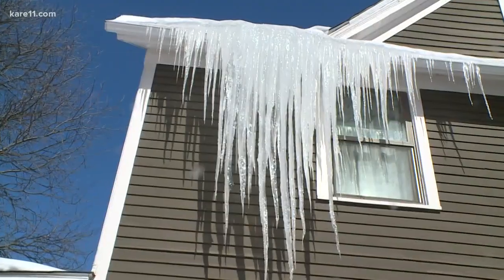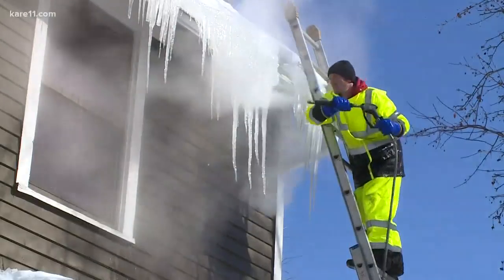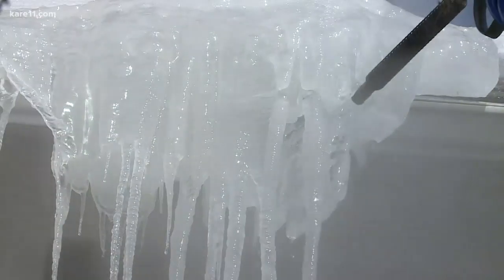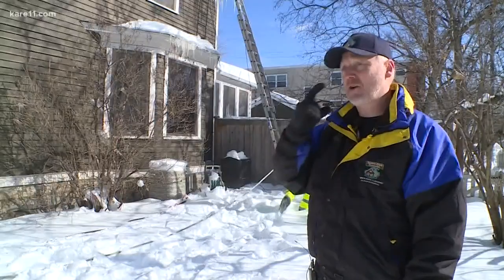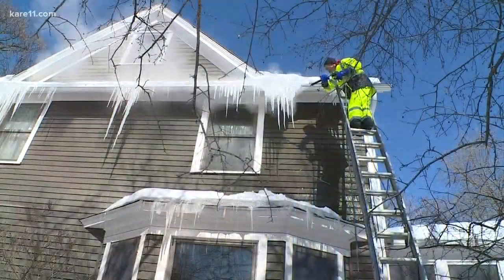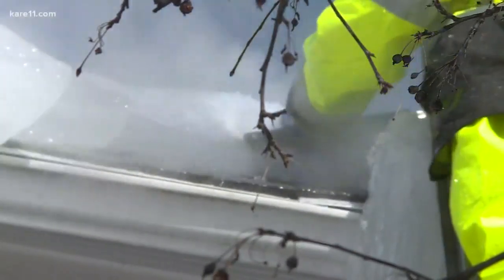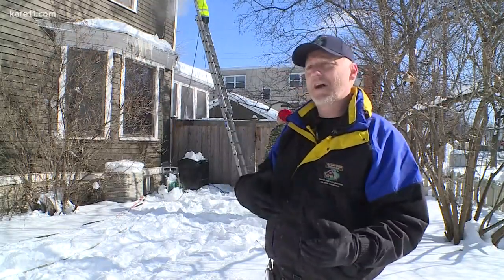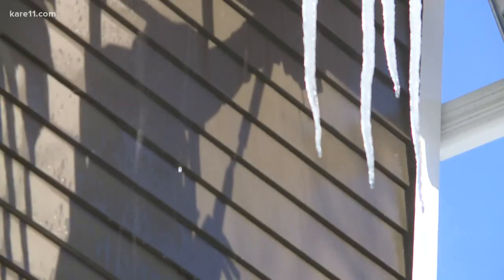Ice dams keep removal crews busy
Recent weather, from snow to the polar vortex, created the perfect combination for ice dams to form. Here's what to do about them.